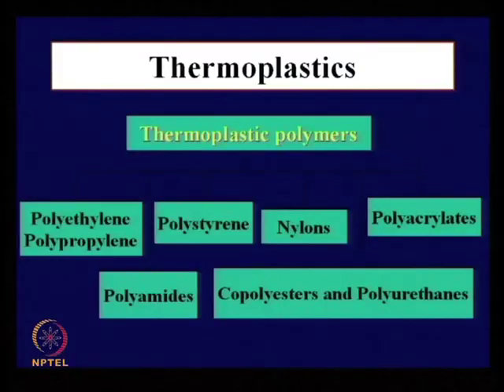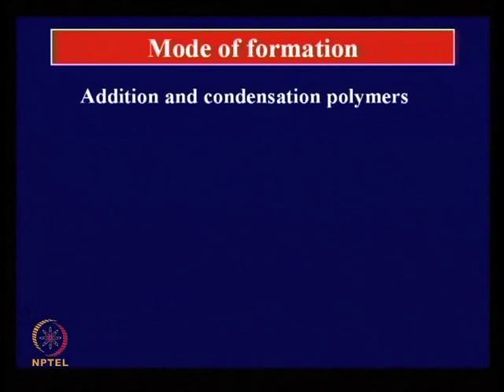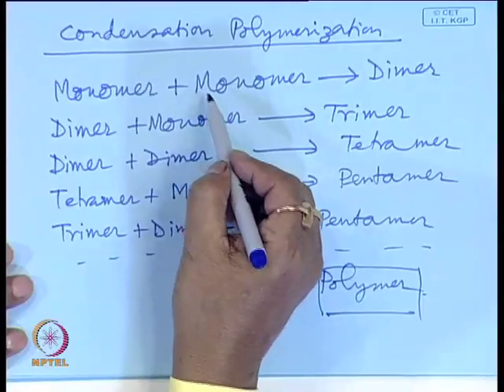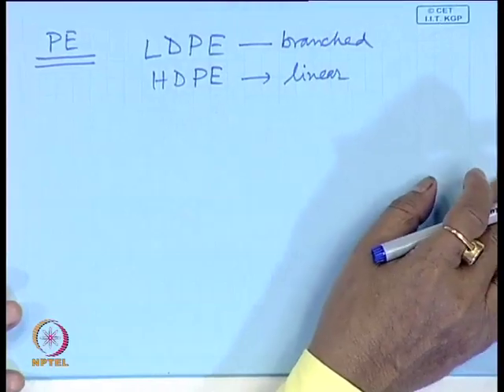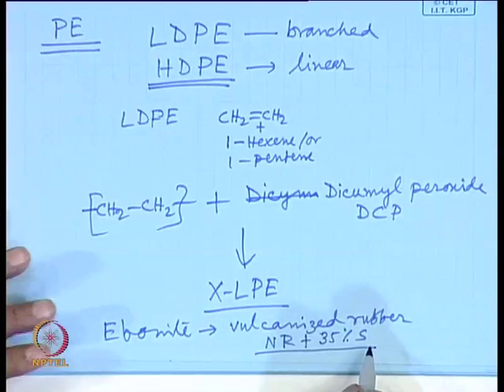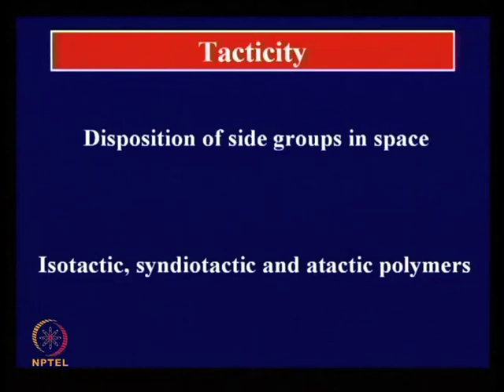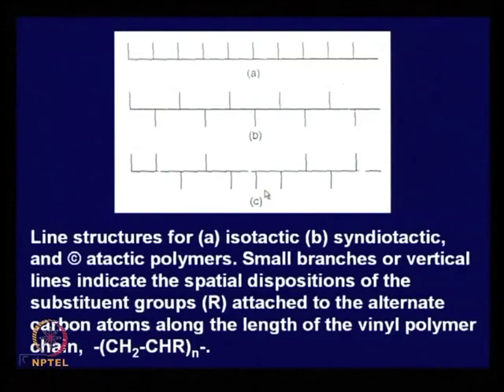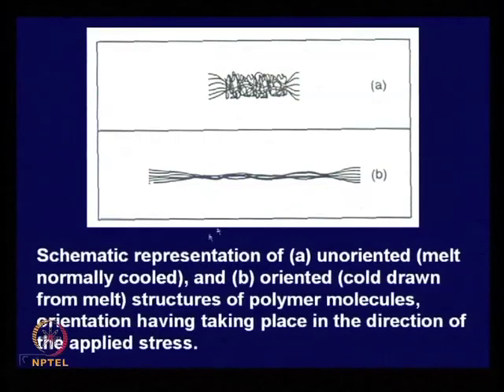Mod-01 Lec-03 Basic Concepts on Polymers (Contd.)